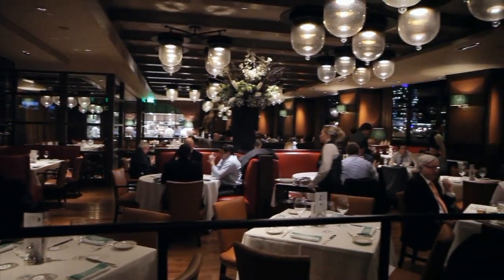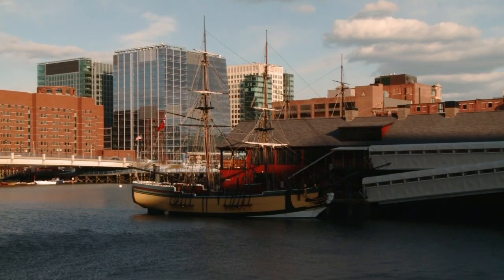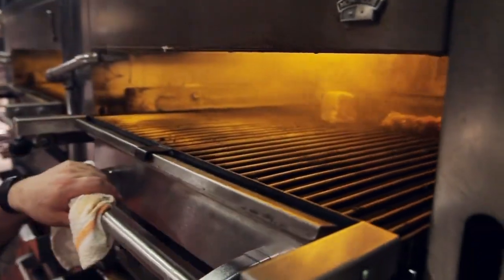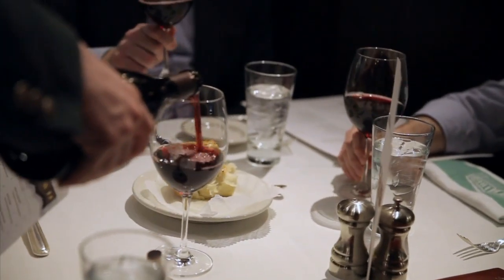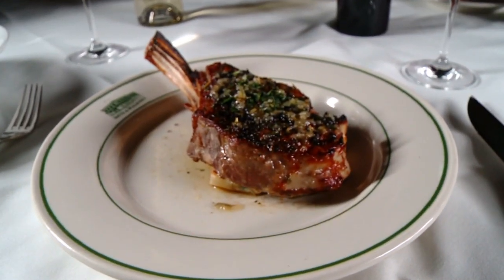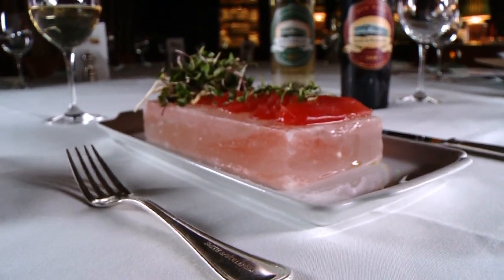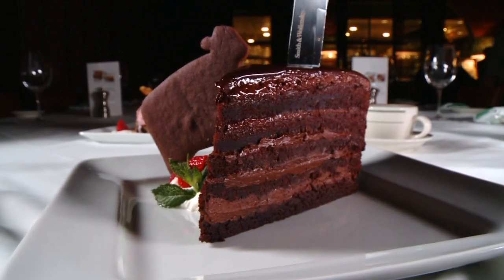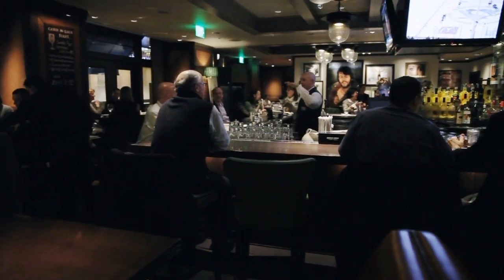Smith & Wollensky (Phantom Gourmet)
It's been known for years as one of the premiere steakhouses in Boston.   And now with its new waterfront location on Atlantic Wharf, Smith & Wollensky has certainly raised the bar.  This stately space embodies everything a steakhouse should be, with a vast, elegant dining room, a state of the art dry-aging room, outdoor dining on the water, and an open kitchen.